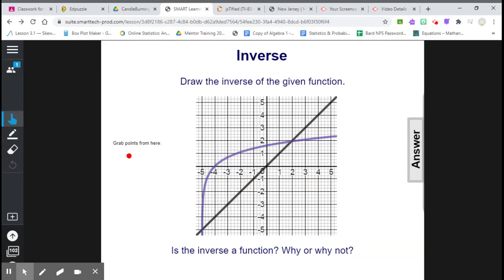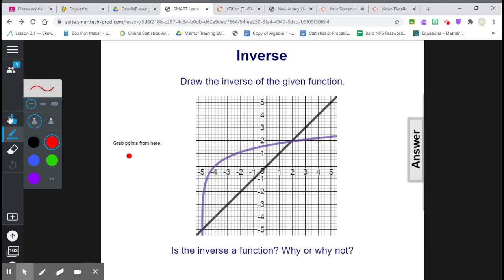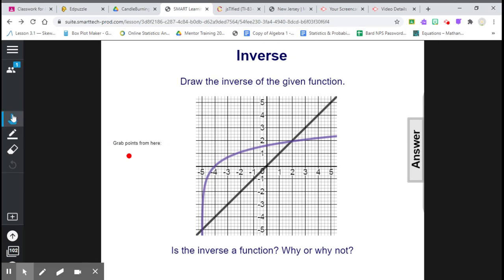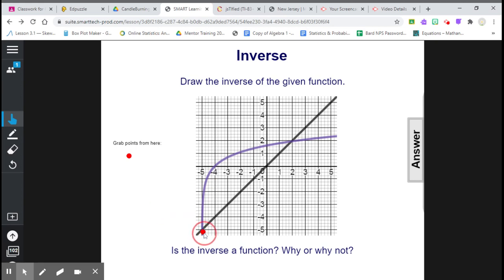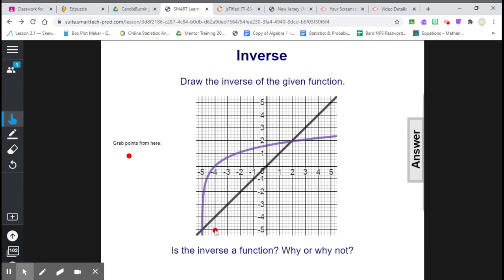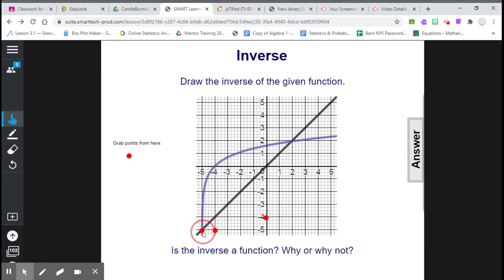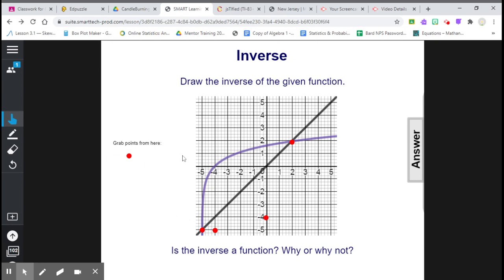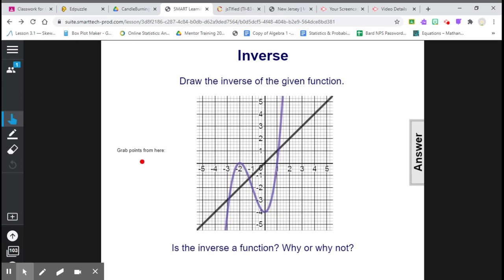CA: Finding The Inverse Of A Graph